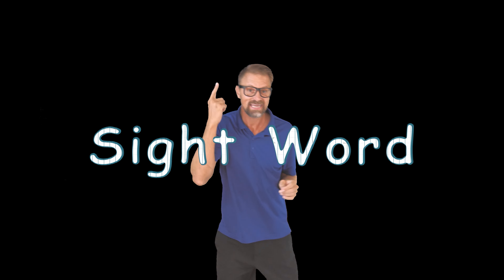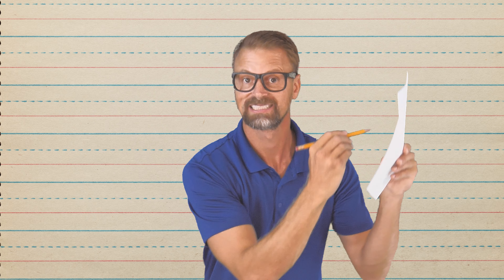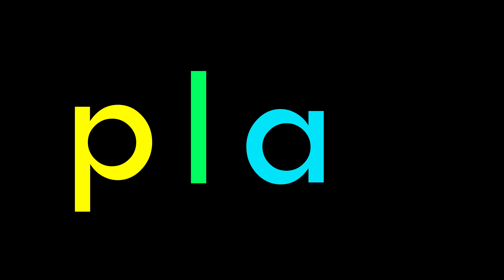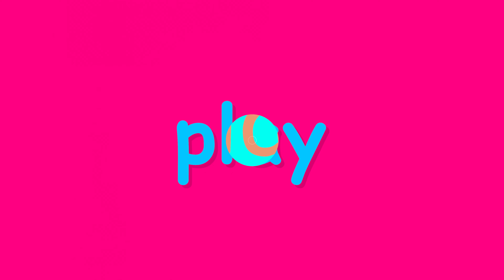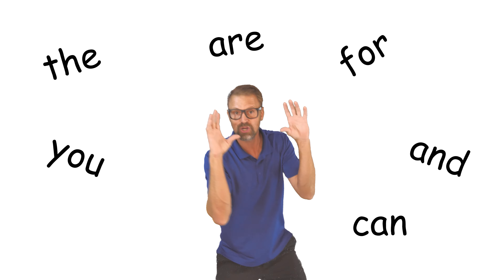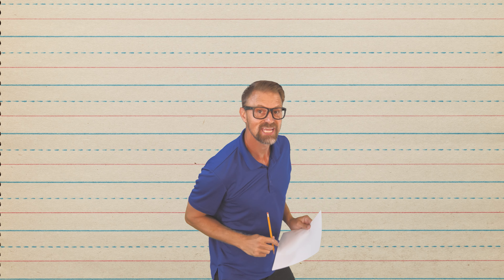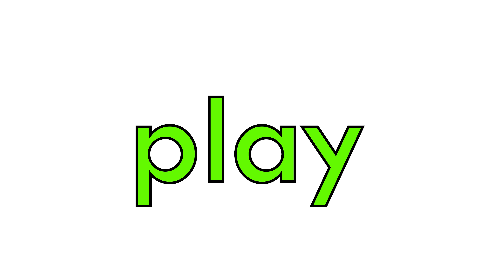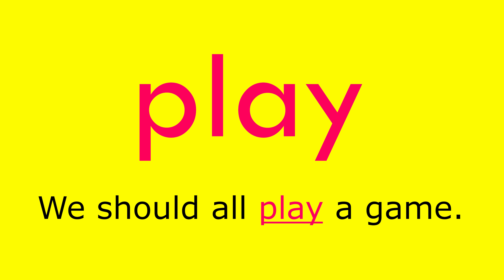Sight word PLAY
A fun sight word song to help preschool and pre-k children easily remember the word "play" after they hear the song with the video.  Join us live in our online cartoon classroom to watch Coach Jerry and Coach Lauren help your child or children learn in a fun, creative, silly way.